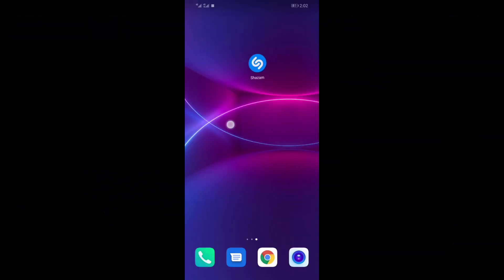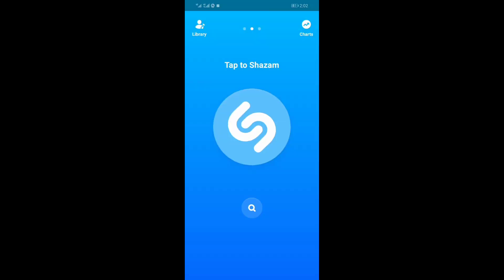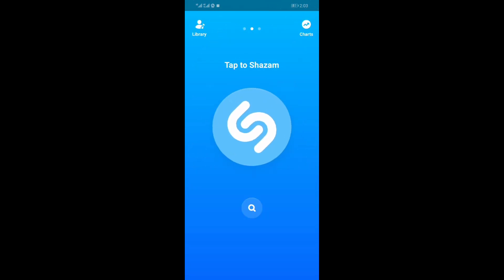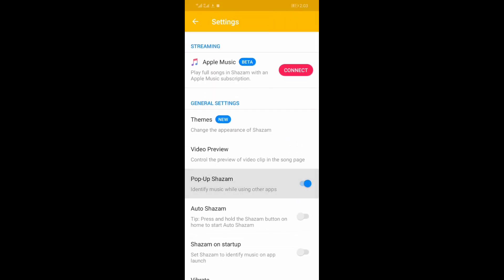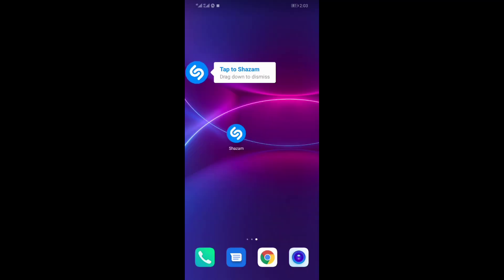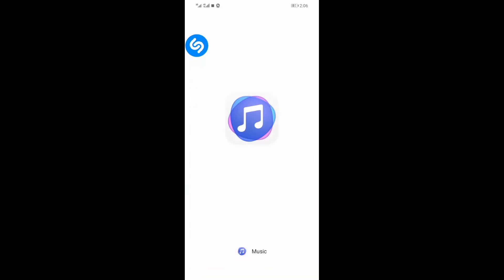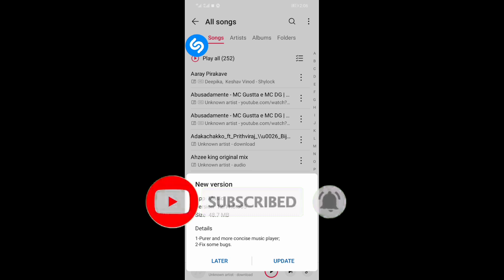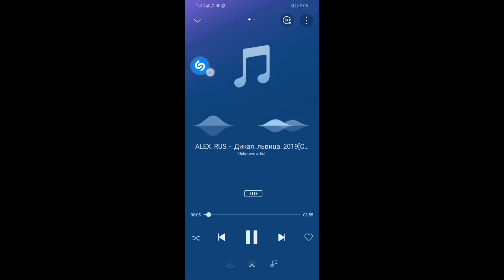how to search songs, music and 💥BGM💥phone 💫music ഇണ്ടോ എങ്കിൽ ഏതാണ് song ennu കണ്ട് പിടിക്കാം 💫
എന്റെ എല്ലാ കൂടുകാരിക്കും എന്റെ പുതിയ video സ്വാഗതം😁

     🙏🙏🙏WELLCOME TO MY VIDEO🙏🙏🙏

eth songs ayallum kand pidikkam.

wellcome to starwills